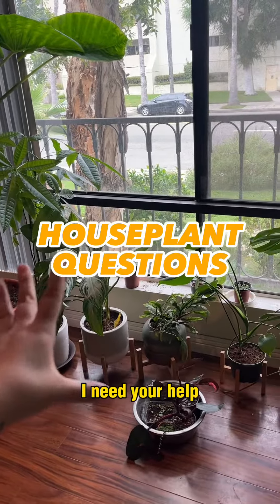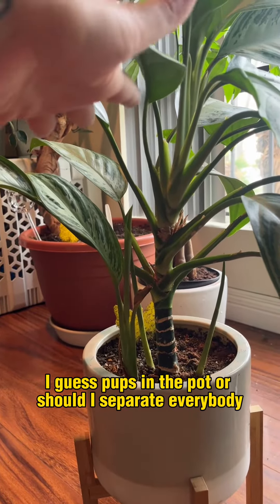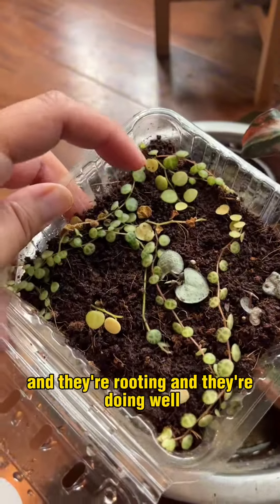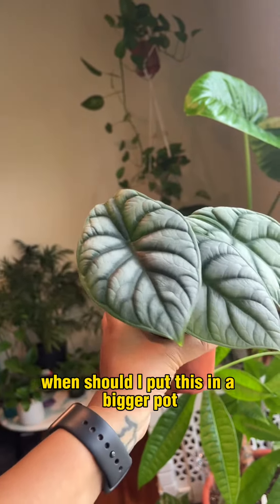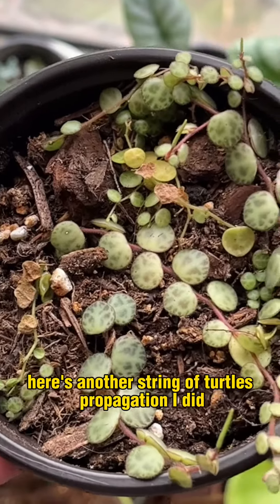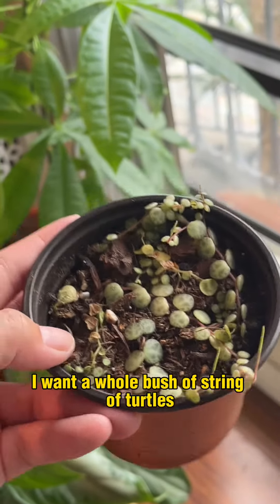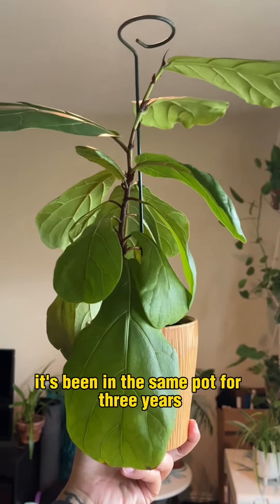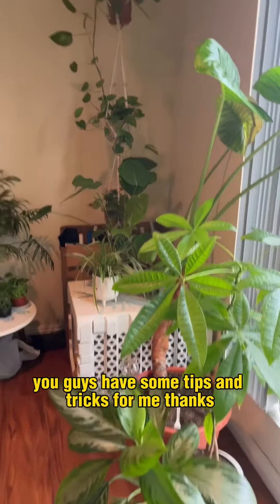Houseplant Help! I have questions..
I don’t have alot of experience with these plants, so please share any tips, tricks, or experience you can lend 🙏🏽🪴 thank you!